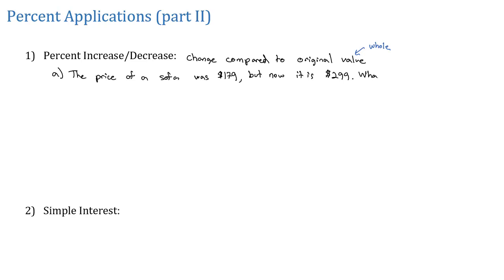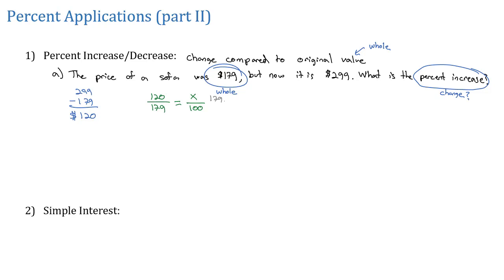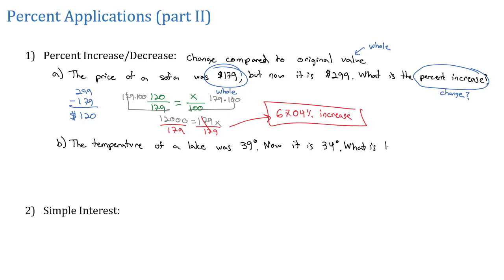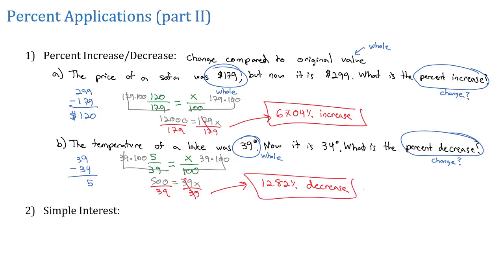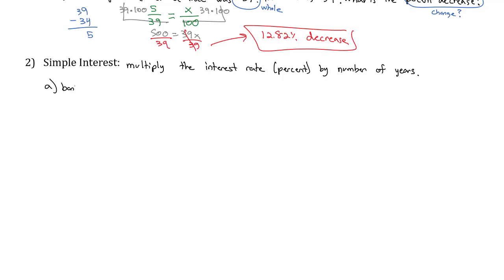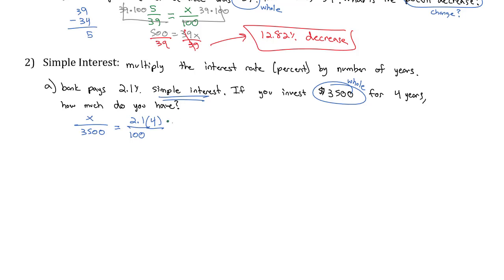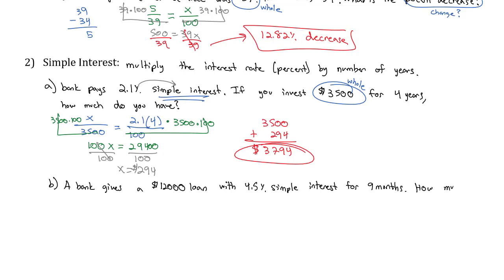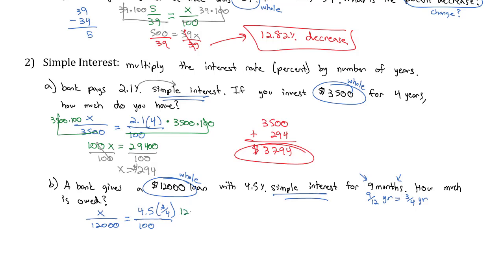Percent Applications C